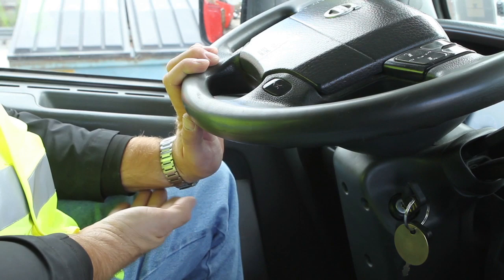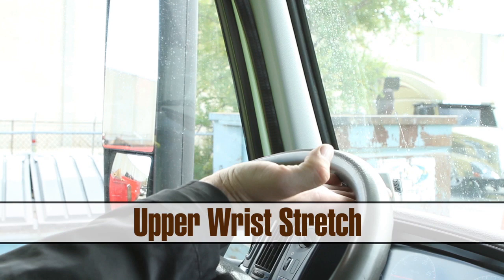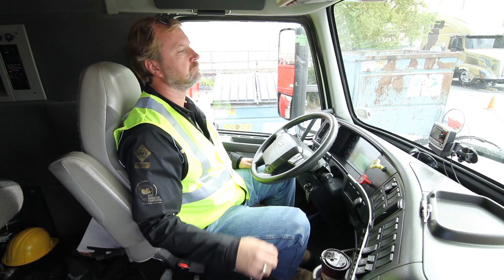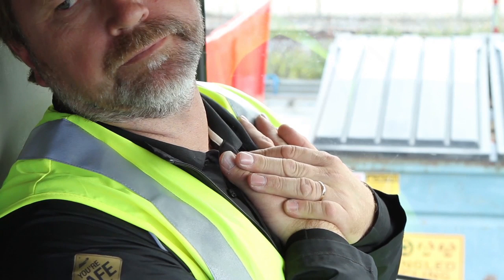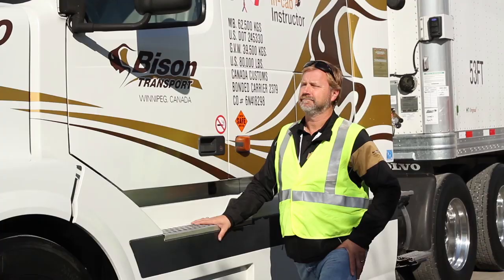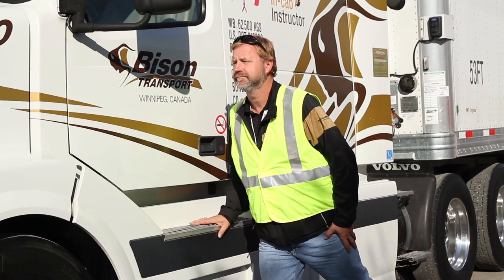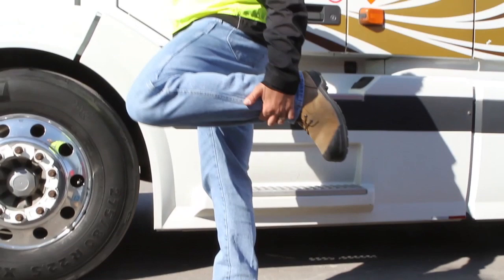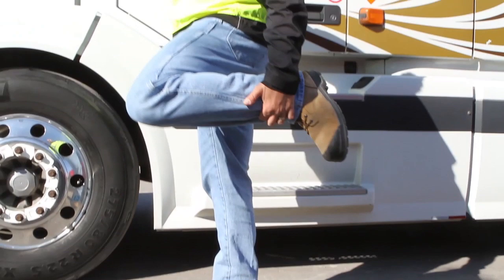Injury Prevention Video Series: Episode 1 - Stretches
In this video, proper stretching techniques inside and outside the tractor are demonstrated. Stretching reduces the risk of work related injury.

As North America's Safest Fleet, Bison Transport places the highest priority on safety. We understand how many aspects of safety Drivers have to consider while on the job and this is why we created a series of Injury Prevention videos that demonstrate proper safety techniques and requirements.

To become a professional Driver with Bison Transport please go

Bison Transport is a multiple-award winning Canadian transport company. We employ the latest technologies and operate one of the largest and most modern fleets in the industry. With offices and facilities throughout Canada, our dedicated staff and safe, professional Drivers provide a wide range of transportation, warehousing, and logistics services throughout North America.

Bison Transport is a high-service, dependable and value-creating supply chain partner.